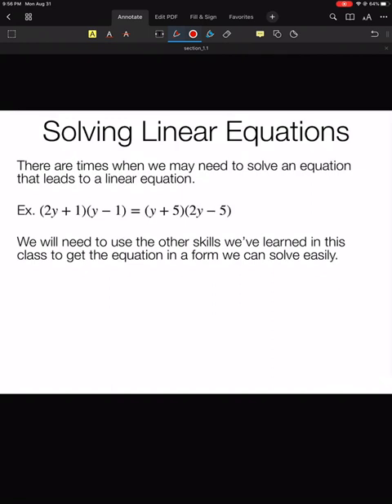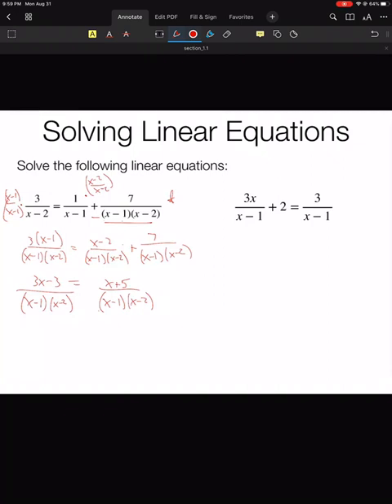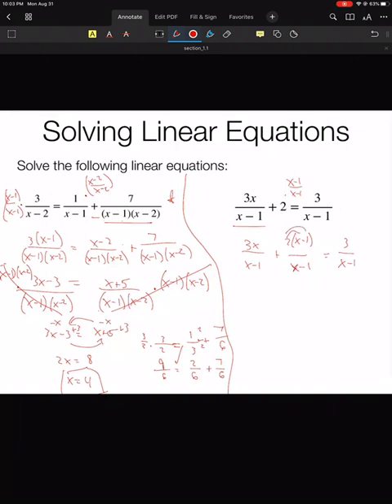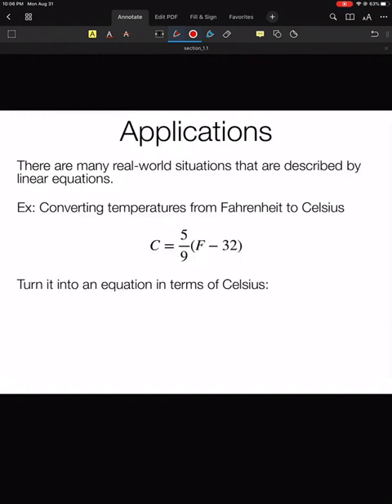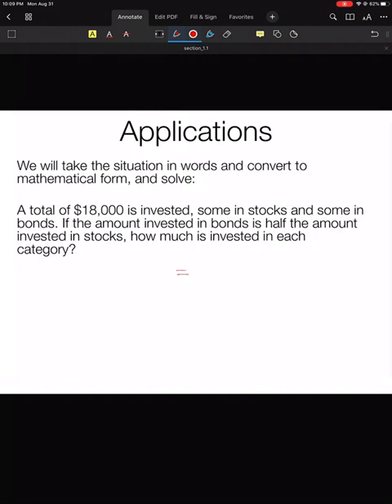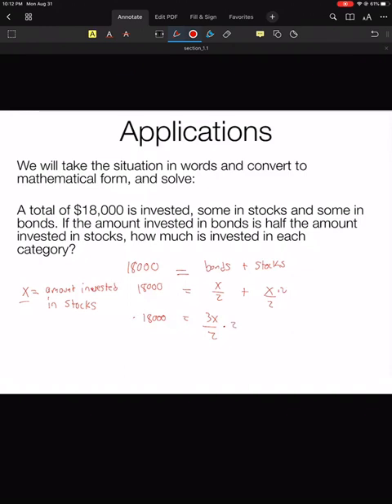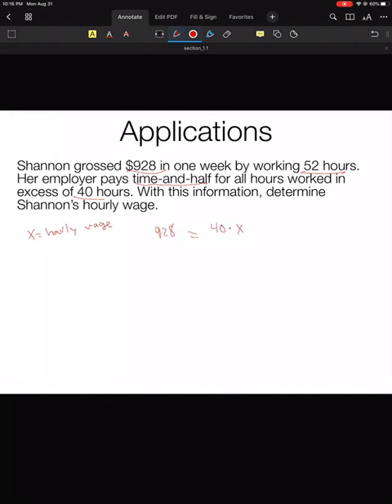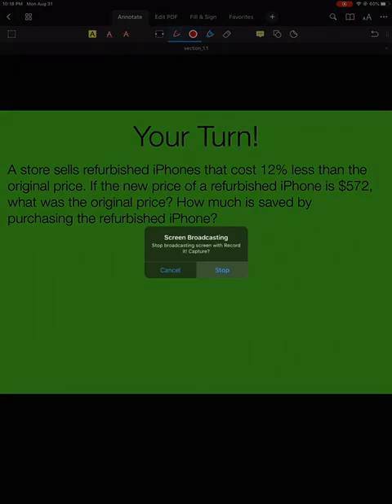College Algebra Section 1.1 Part 2